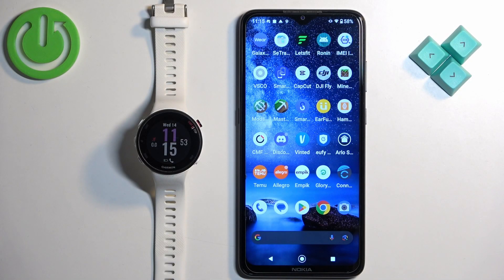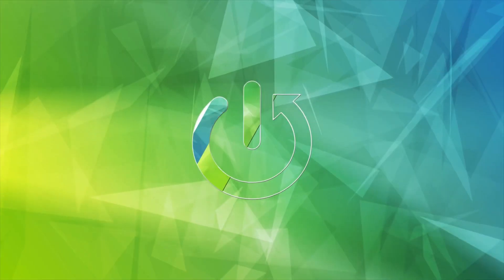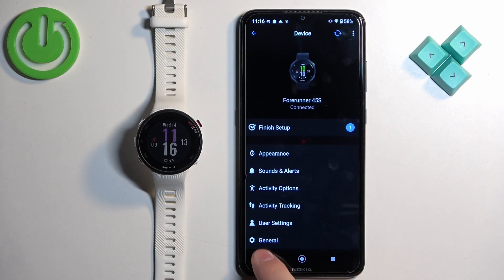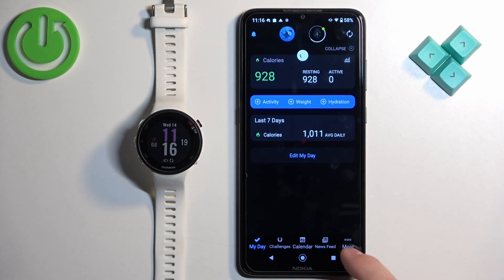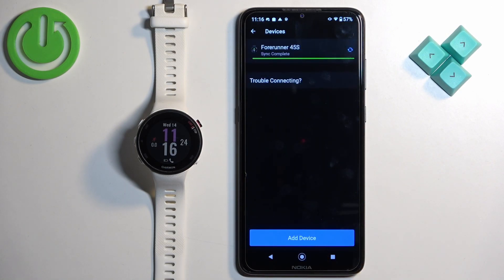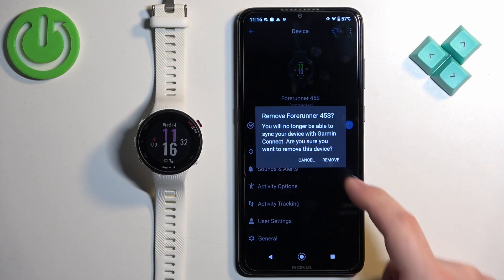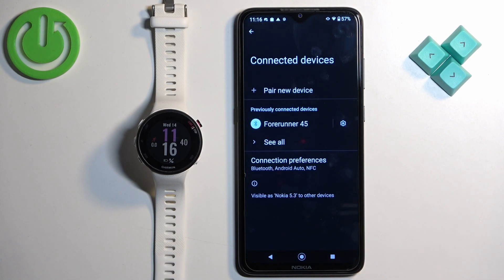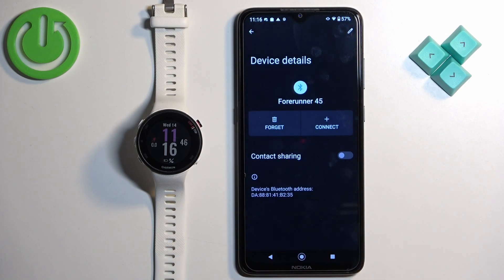How To Unpair Garmin Forerunner 45S From Android Phone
Learn how to unpair your Garmin Forerunner 45S from your Android phone to disconnect the devices and remove any associated connections. This tutorial provides step-by-step instructions on how to properly unpair the Garmin Forerunner 45S from your Android phone, allowing you to reset the connection or prepare the device for pairing with a new phone.

Why might you want to unpair your Garmin Forerunner 45S from your Android phone?
What are the benefits of disconnecting the devices?
How does unpairing the Garmin Forerunner 45S affect its functionality?
Can you explain the steps involved in unpairing the device from an Android phone?
Are there any considerations or precautions to keep in mind when unpairing the devices?